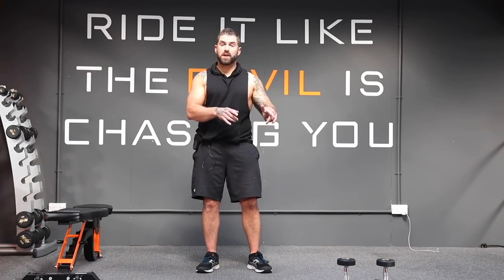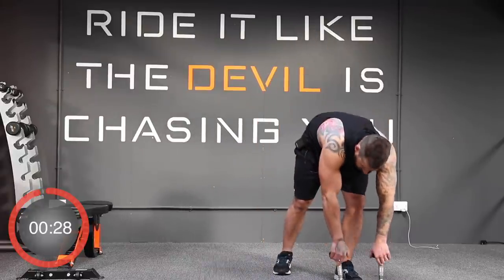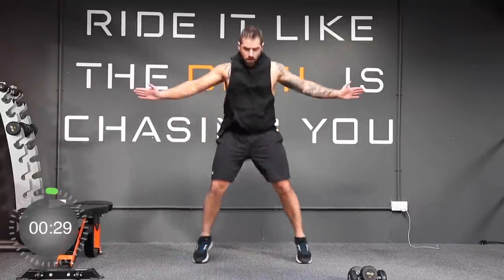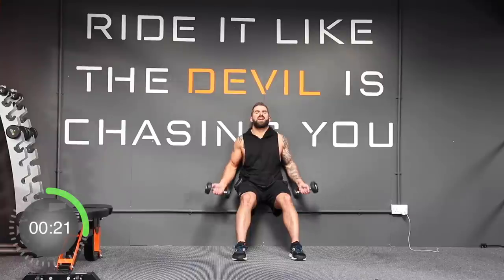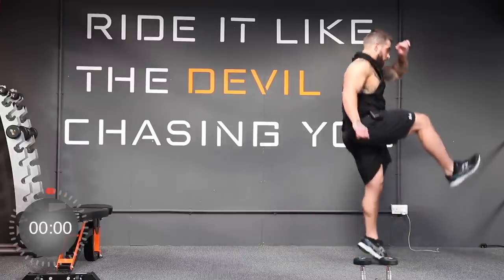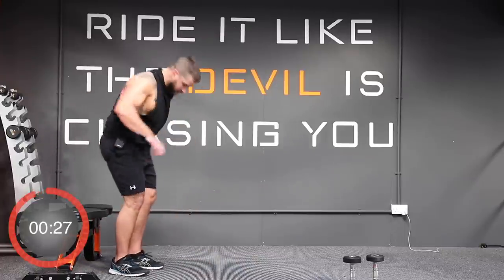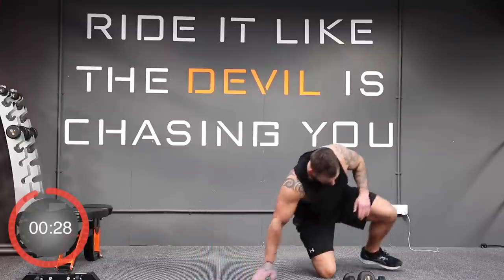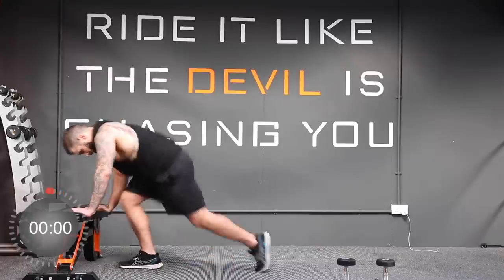30 Min Calorie Killer HIIT Workout with dumbbells | At Home | Beginner friendly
Today we are smashing an awesome 30 Min Calorie Killer HIIT Workout you can do from home with nothing but your bodyweight and a couple of dumbbells. Want to make the HIIT workout even tougher and burn even more calories, you can simply look to up that weight and push yourself a little harder

In this workout we will be doing 15 exercises in total , each exercise for 30 seconds on and 30 seconds rest. But rather than taking a full 30 seconds rest. In those periods, we are going to hit 4 jumping side lateral squat jumps for a little extra work

Only 30 minutes long and will work up a great sweat and burn some amazing calories

So what are you waiting for , let's do this

If you want to try out the full 4 week boot camp. The entire 4 week series is up on Youtube for you to start anytime right

If you love this workout , you can 'Get 5 FREE Dumbbell workouts here' just like it. We will email you one each day so you have a home dumbbell workout to do each day of the week

Click here for more info on our Brand New ‘Zeus 6 Week Shred’ structured Program that can be done from home 💪